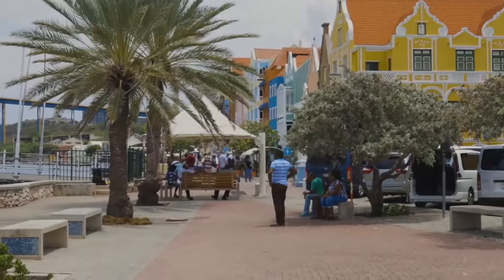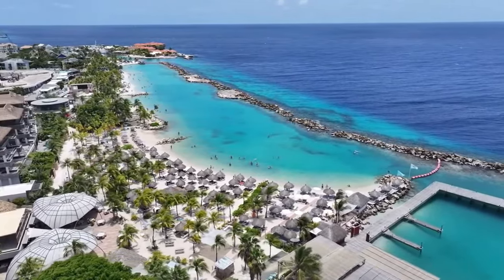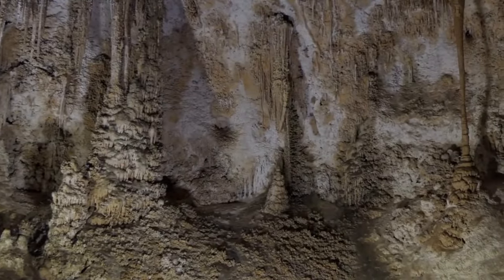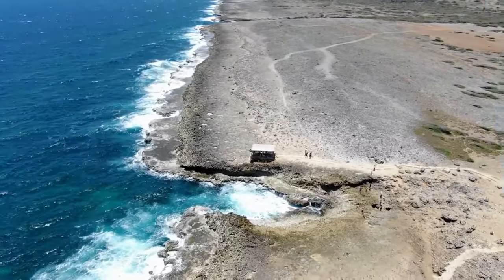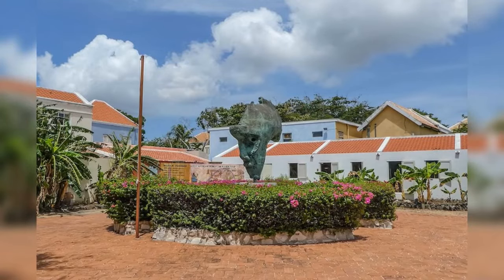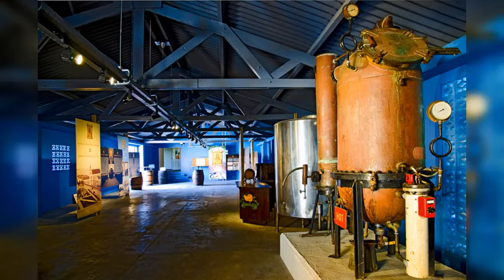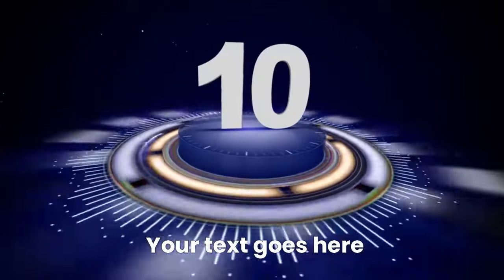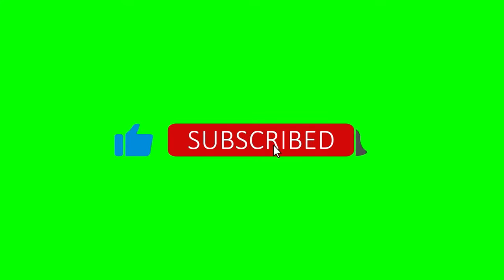The Ultimate Guide to Curacao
The southern Caribbean island of Curacao with its vibrant culture, stunning beaches and colorful architecture is a must visit on your next Caribbean cruise. Whether you're a history buff, an adventure seeker, or a beach lover, Curacao has something special for you. In this video, we explore the top 10 must visit places in Curacao during your cruise excursion.